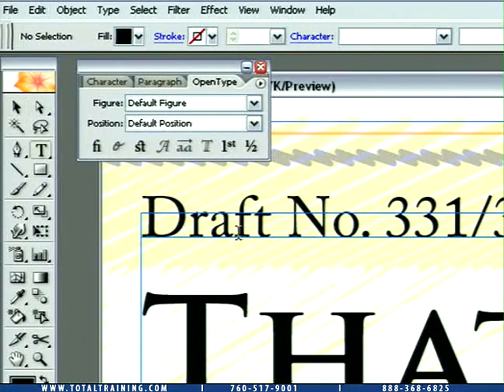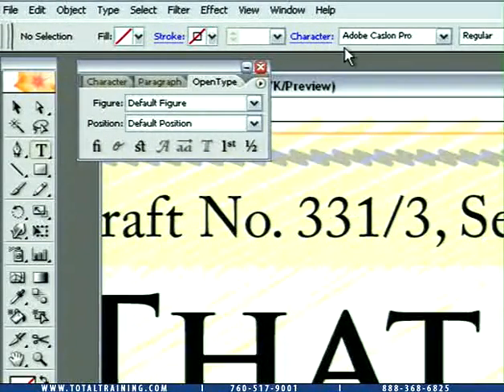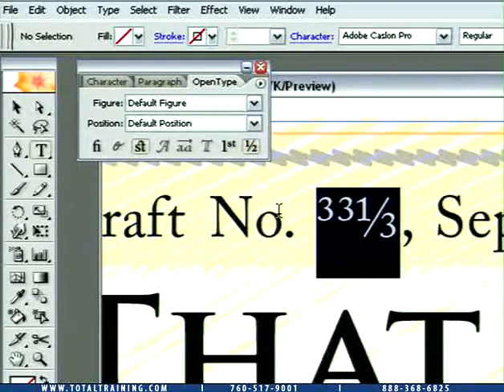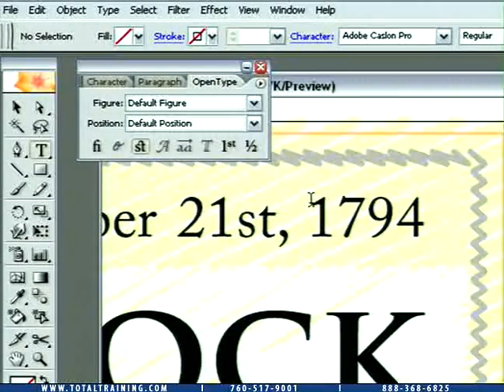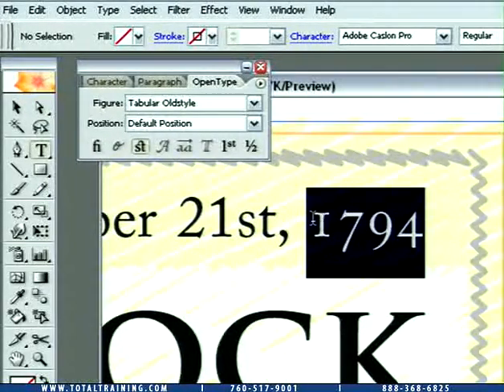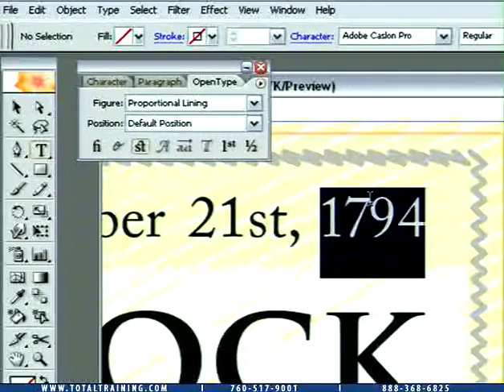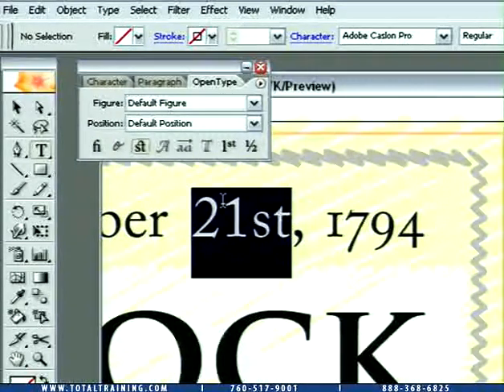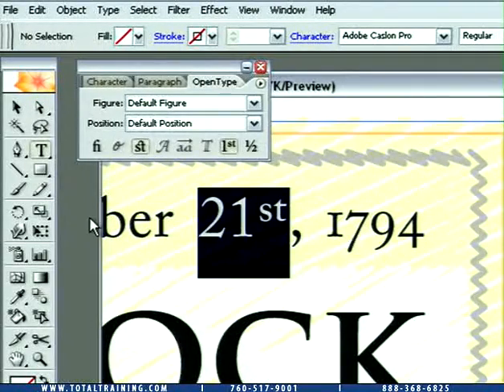Illustrator CS2: Fractions & Numerals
In the Fractions & Numerals clip (2 min 36 sec), you will learn the following

* How to use the open type features of Illustrator CS2 to make proper looking fractions from within the open type palette
* How to create old style numerals as well as proper ordinals